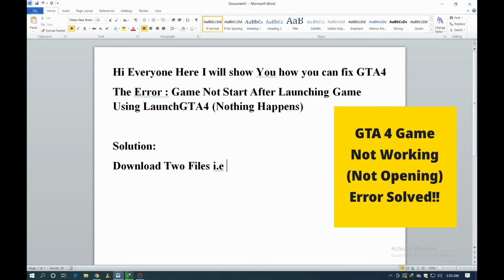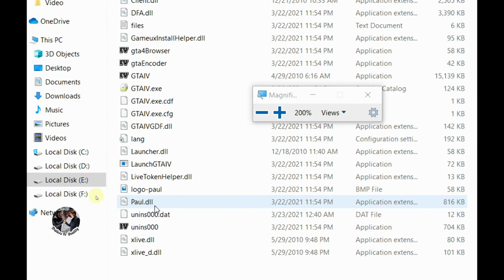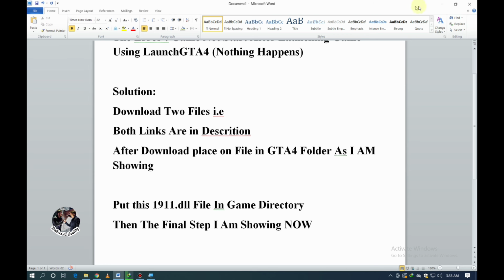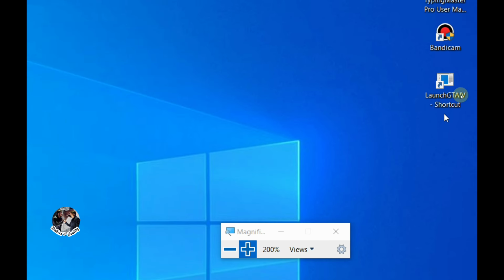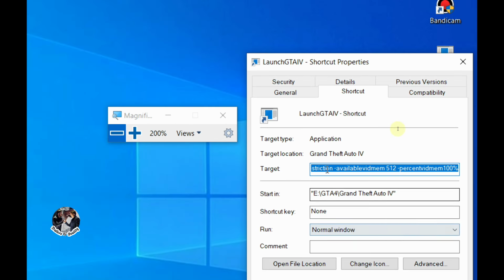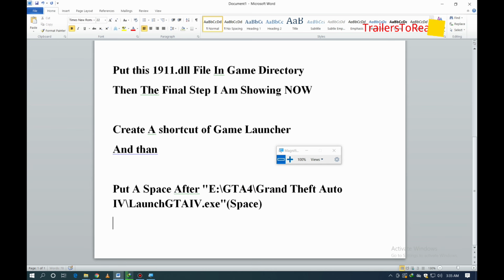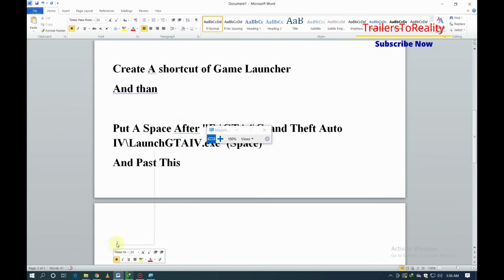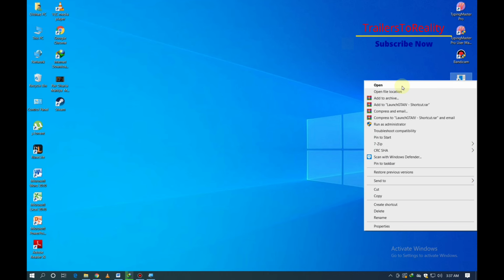GTA IV Not Working | Not Opening Error || Solved!! | English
I Have Watched A lot videos But no one solved my issue, after so much try  I Have found the solution and I am Sharing with you ;)

About This Video ; IF you installed GTA 4 In you PC And When you tries to open the Game Using "LAUNCHGTA4" And IT Shows Nothing, Not Open No Error, just It won't open
The solution of this issue I have uploaded In this video

Download These Two Files
1911.dll + tweeks.txt
Mega Drive Link (1911.dll+tweeks.txt)

OR

Copy This Text And Past After The Name (Put Spaace)
-norestriction -availablevidmem 512 -percentvidmem100%

This Will Work 100% But
If This Not Work For You, Try Fix Files Method, Video Link is Below
Fix GTA IV Via Fix Files

Passwords; trailerstoreality

This Will Solve your issue of Game Not Working, Not Opening
i will make another video based on your issue

I'll Be Much Appreciated :)

KeyWords;
How do I fix GTA 4 Error 2000?
How do you fix GTA 4 errors?
How do you fix the Launcher error in GTA 4?
Why did GTA 4 Fail?
how to fix gta 4 application error

If You Still Facing Any Problem | DM On Instagram | dilshad_ahmad62